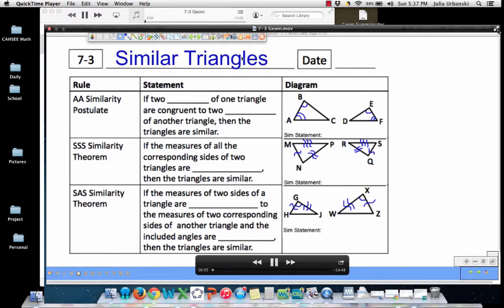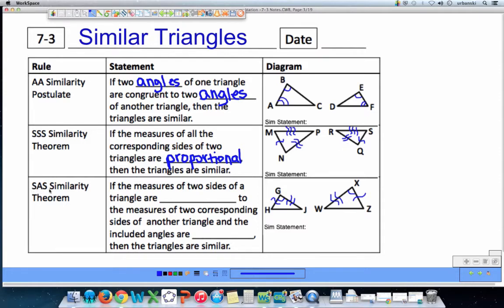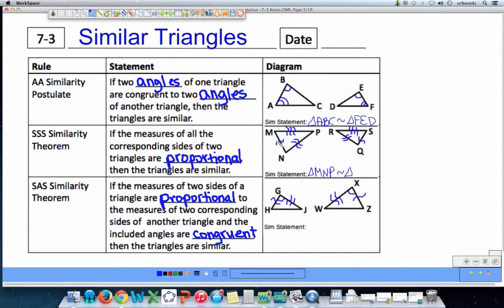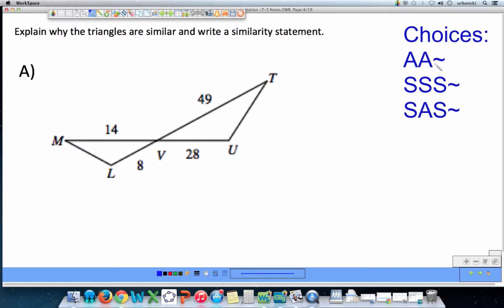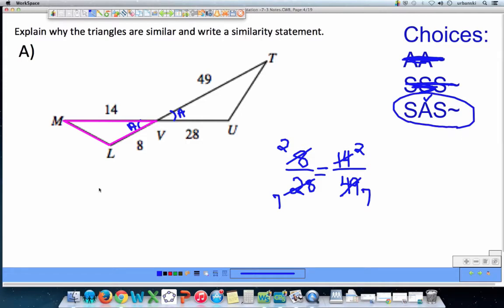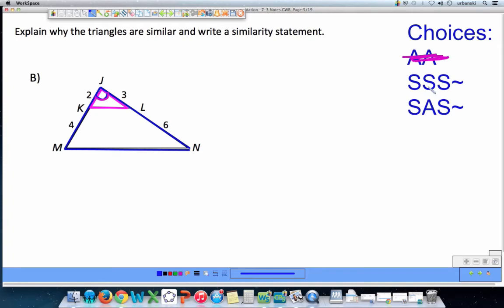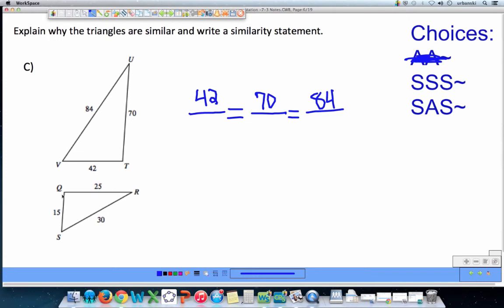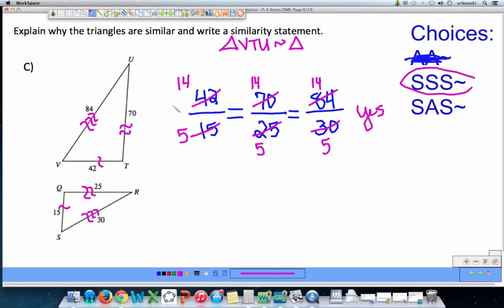Geom 7 3